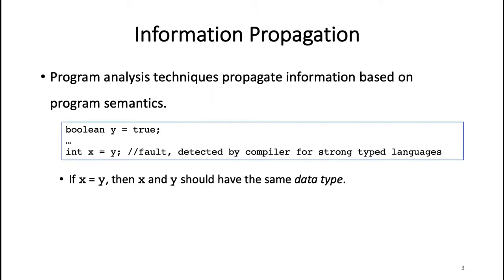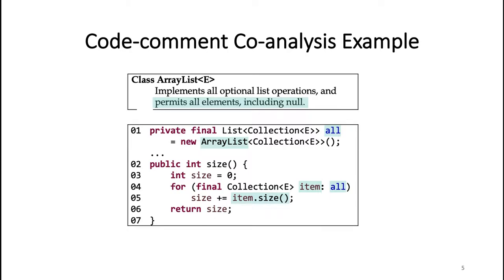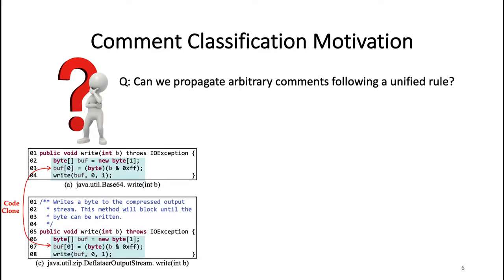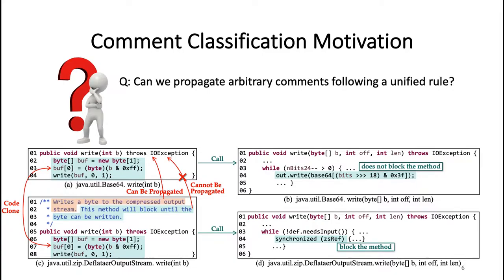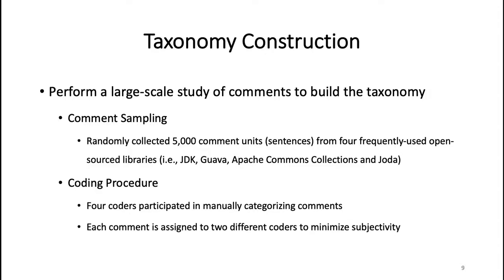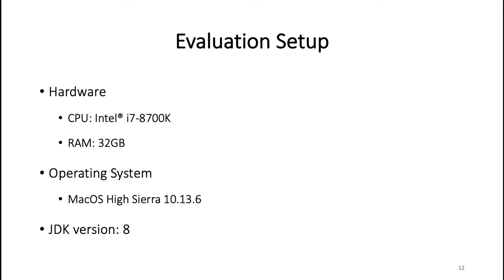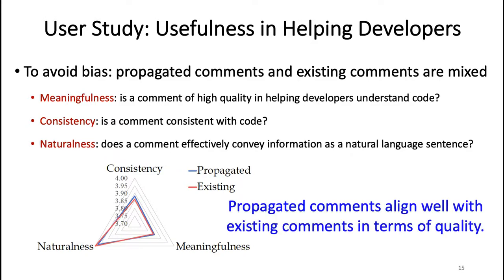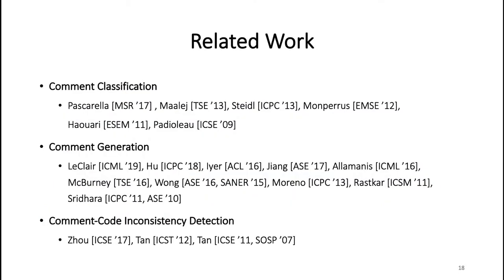CPC: Automatically Classifying and Propagating Natural Language Comments via Program Analysis